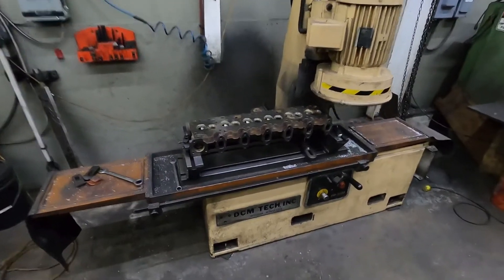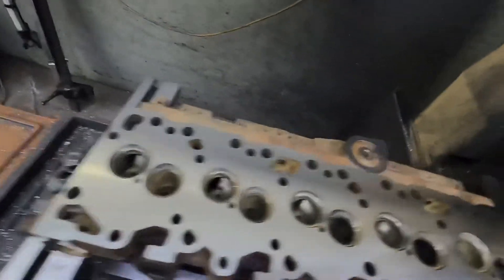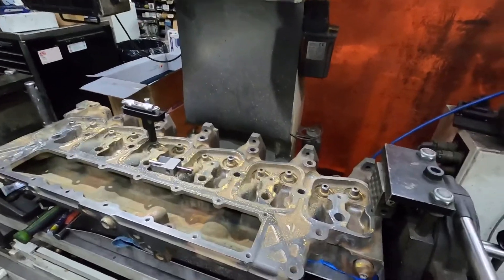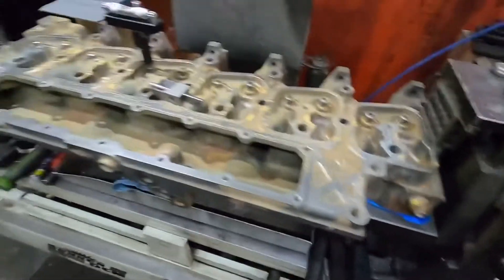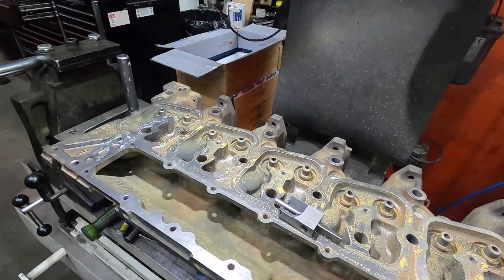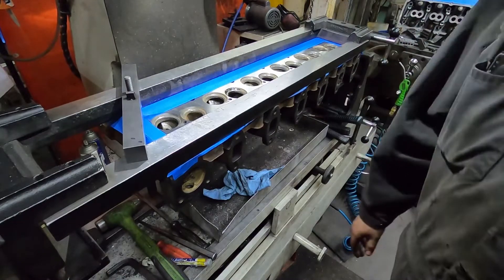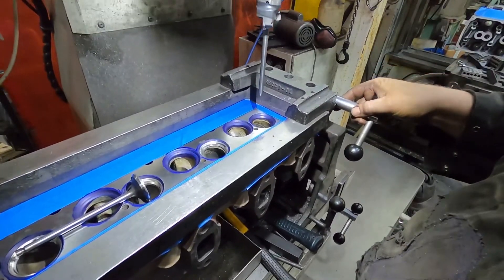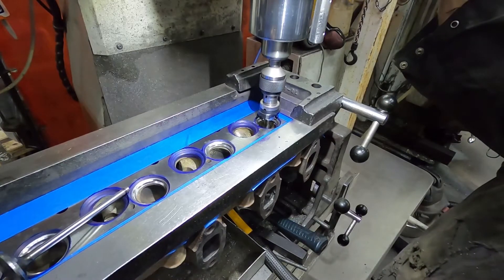HOW TO REBUILD YOUR 12 VALVE CUMMINS PART 8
HOW TO  Rebuild a 12 valve ppump Cummins PART 8

Starting to do some work on the cylinder head. Start off with surfacing the head then cutting for top hat seals. And doing a 3 angle valve seat cut.

installed stem height
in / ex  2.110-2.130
 angle in 30 degrees  /  ex 45 degrees
margin  in / ex  .031 min
recession  in/ex .039-.060
guide clearance .0015-.0059
installed spring height  in/ex 1.940
Remember this is for a stock engine !